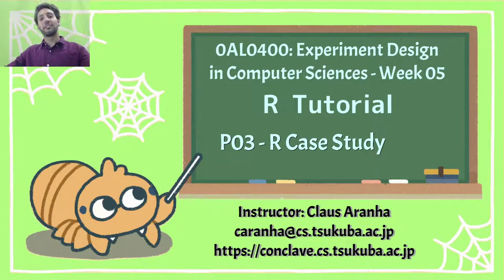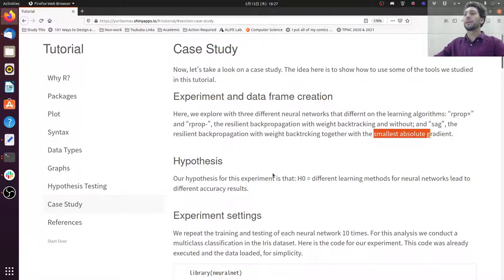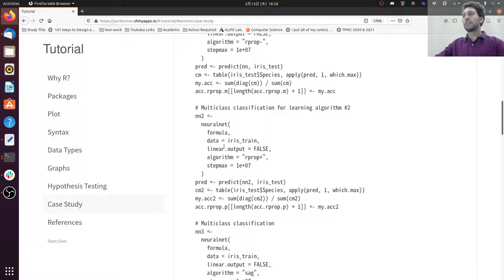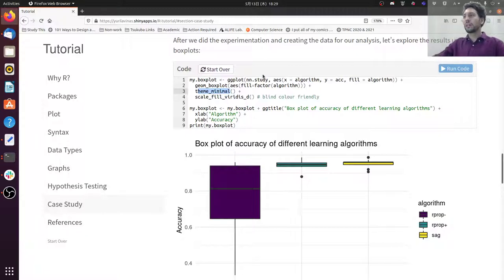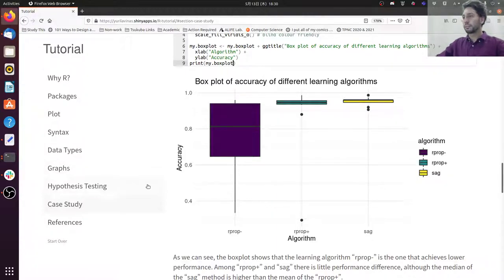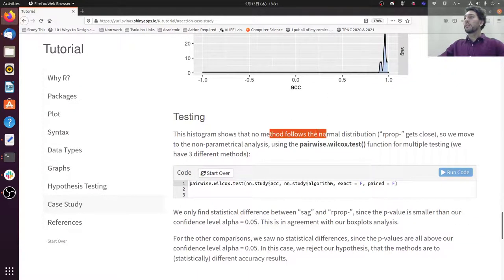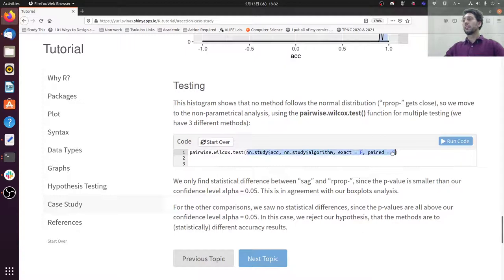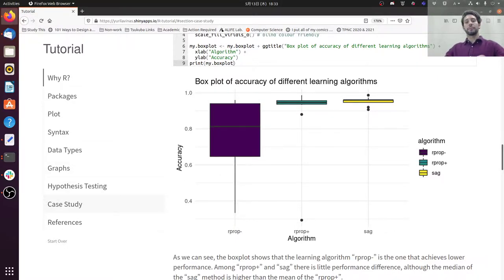Experiment Design in CS W05, P03 - Case Study